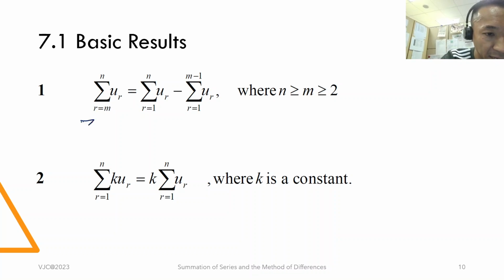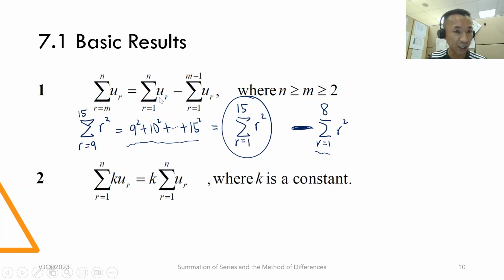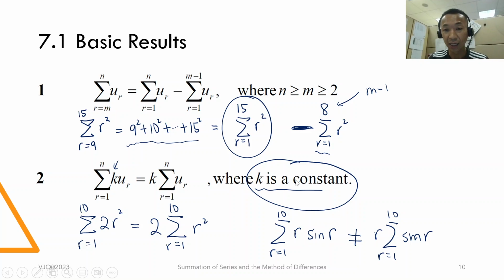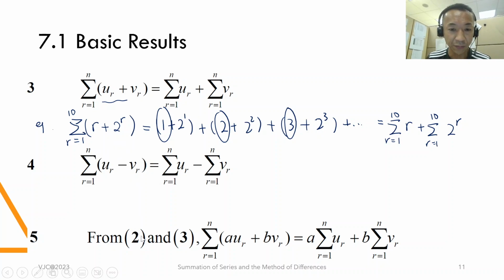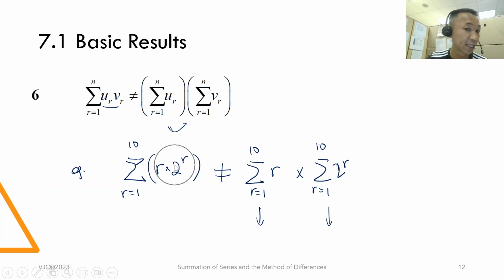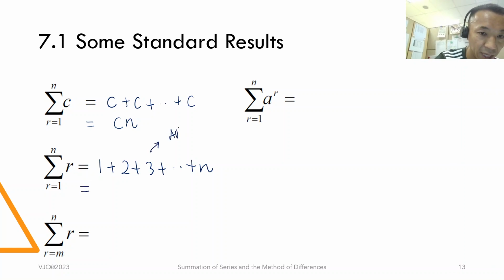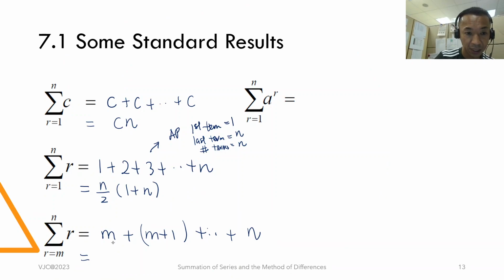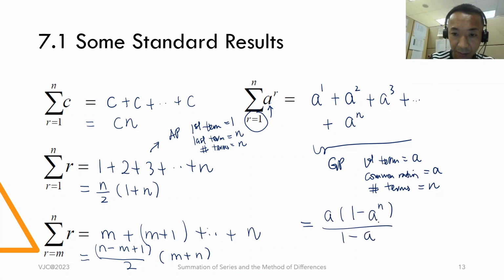Chap 7 Summation of Series and MOD Part 2 of 7